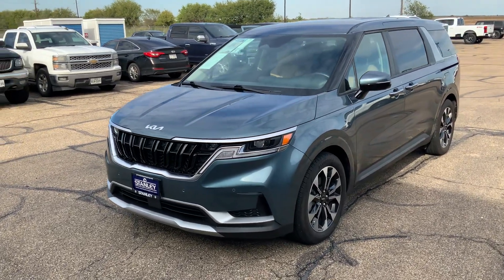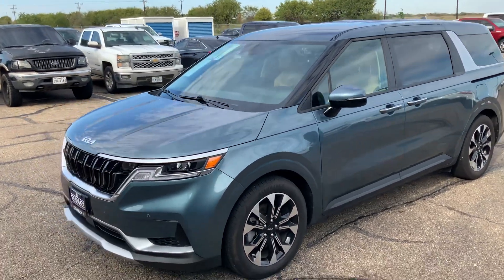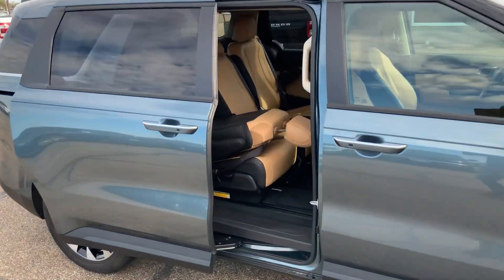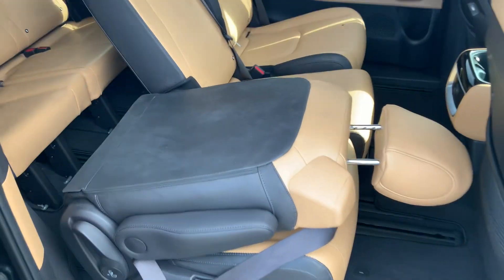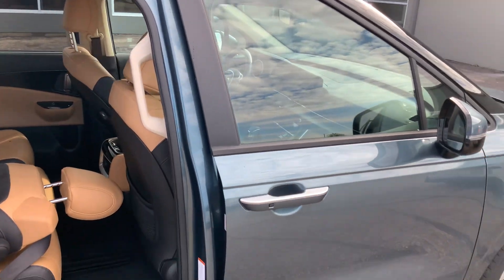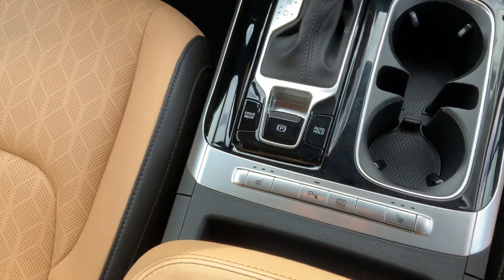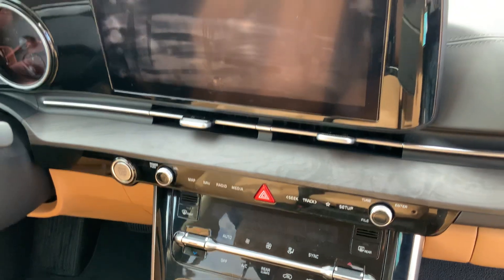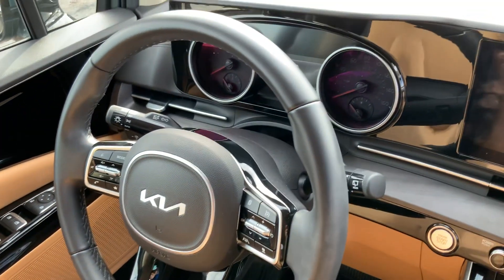2022 Kia Carnival